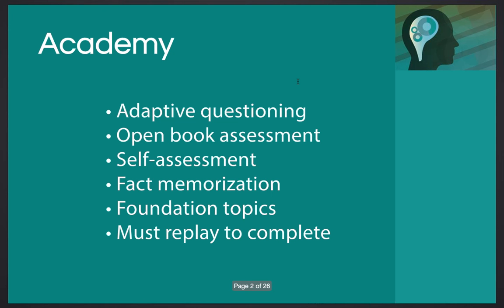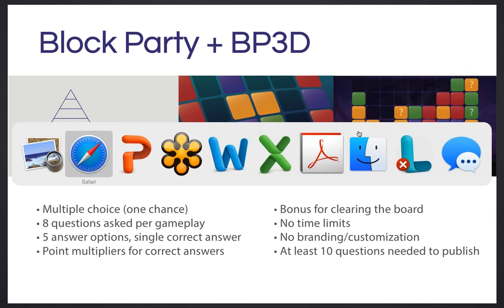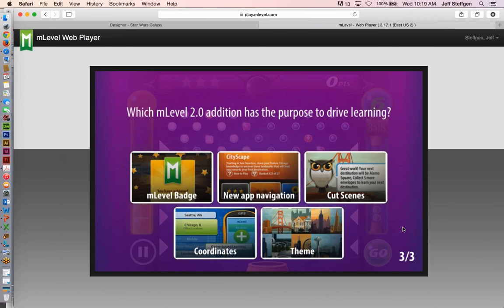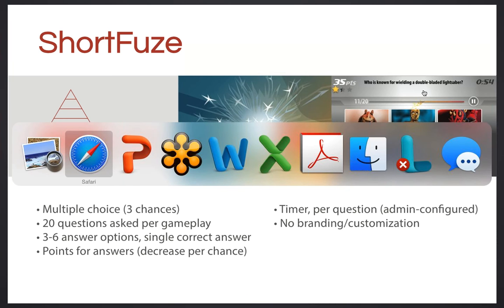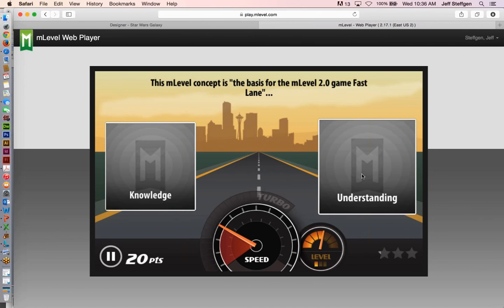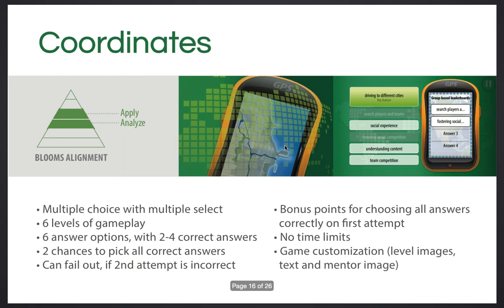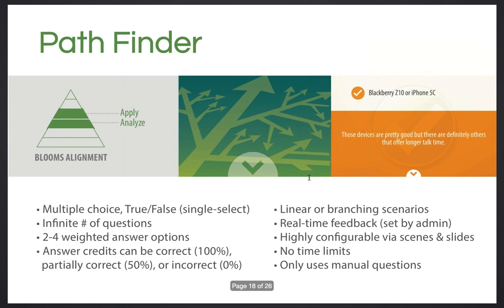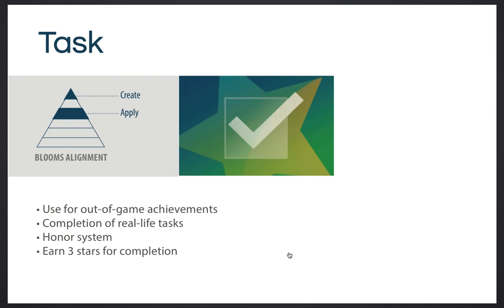June 2015 Webinar: Aligning mLevel Activities w/ your Content & Learning Objectives 6 10 15, 9 59 AM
Please join us as Jeff Steffgen (Director of Product) provides tips and best practices for matching your learning content with the right type of activities.

In this webinar:
- Get an overview of mLevel games and activities
- Discover which learning methodologies each activity targets
- Match your content with appropriate activities